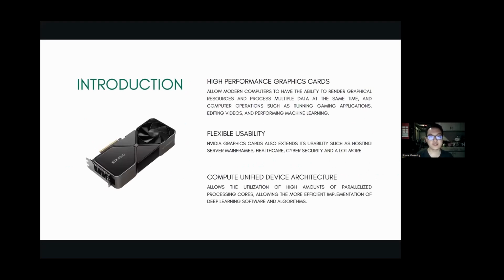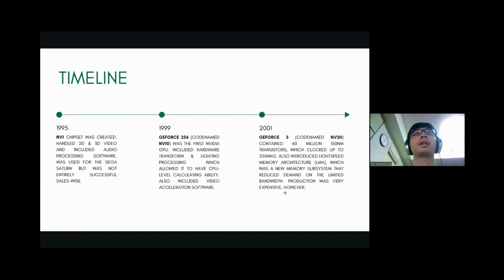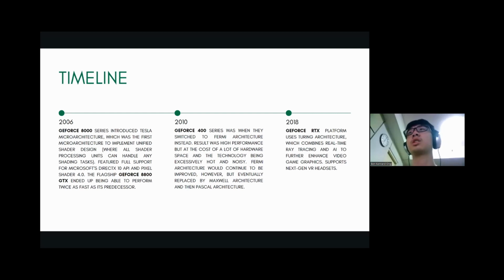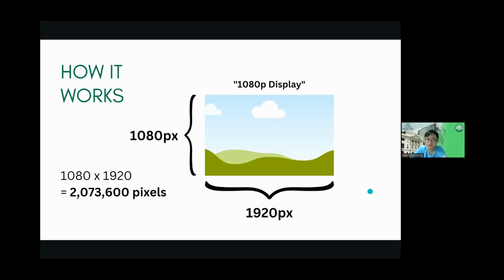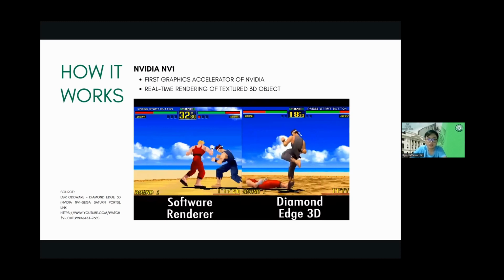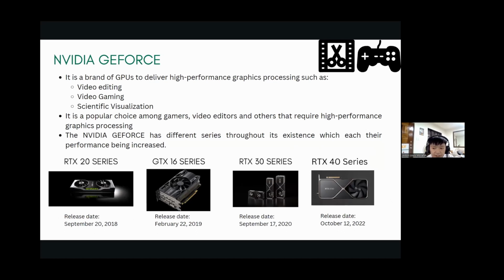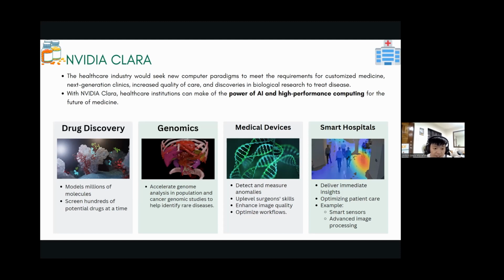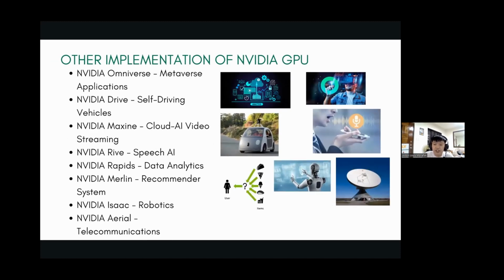The Nvidia GPU | Project: Case Study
This video is made in partial fulfillment of the requirements for the subject of CSARCH2

Section: S11
Group No. PG6
Members:
Go, Ryan Jefferson R.
Ong, Ben Kennard A.
MoraÑa, Anton Louis A.
Uy, Shane Owen C.